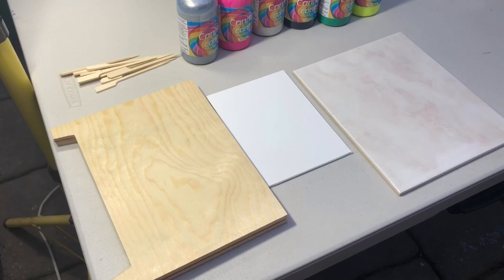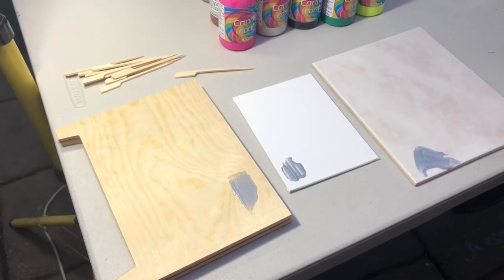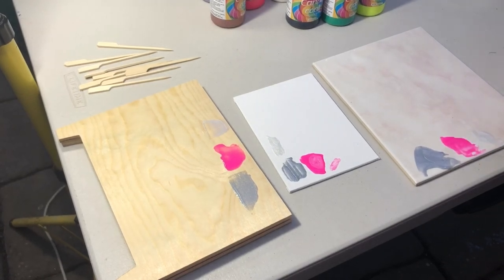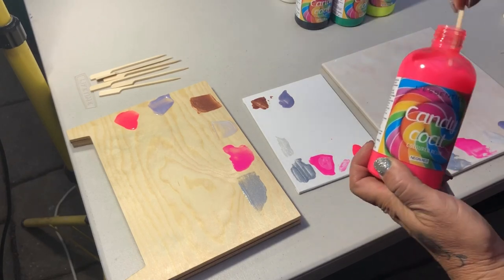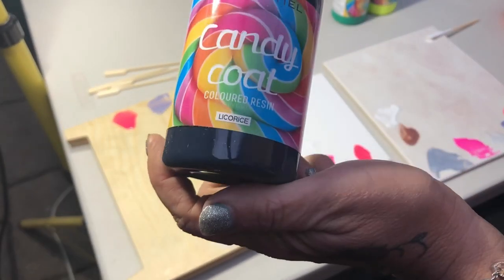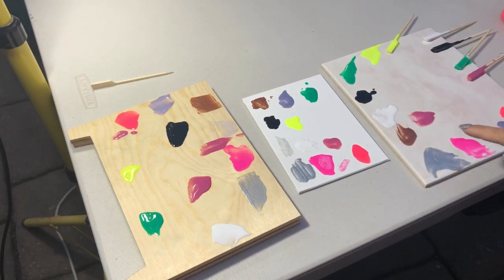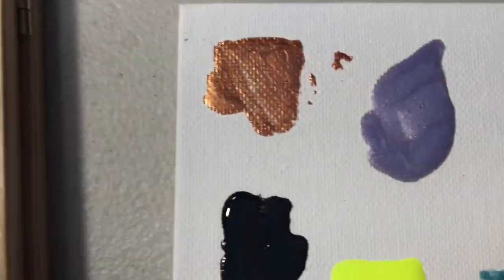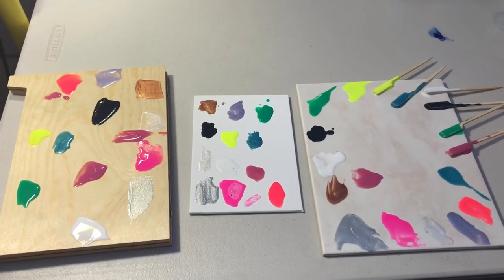#8: Candy Coat: looking at some of the colours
Candy Coat is a new resin paint recently released in Australia made by L’Essentiel.

This video has a look at the application of 12 colours onto wood, canvas and tile.

It’s a great demo to see how the resin is straight from the bottle and just how sparkly and shimmery and vibrant the range is.